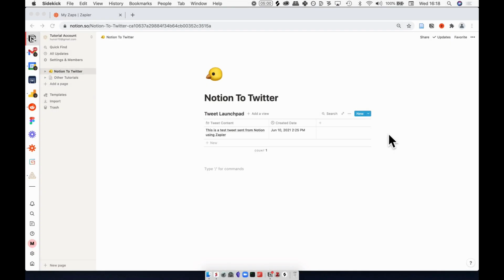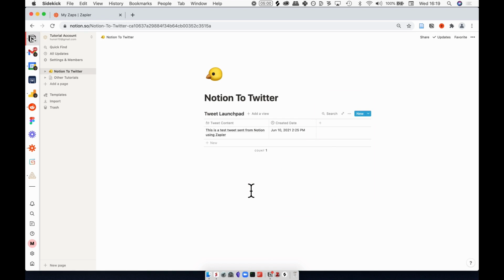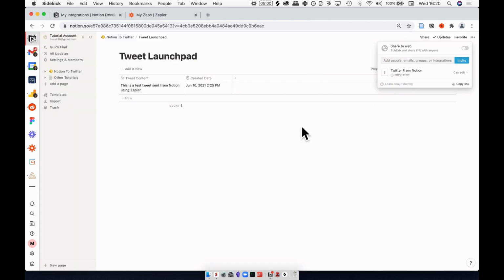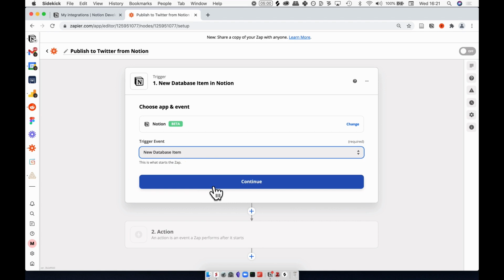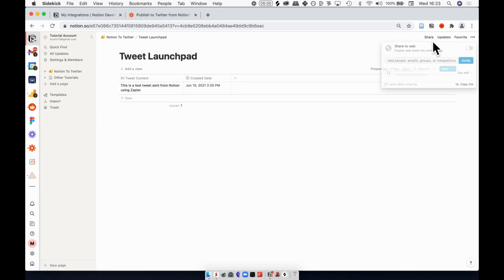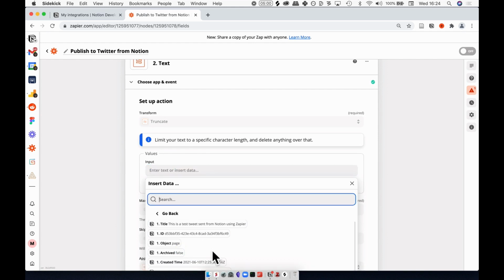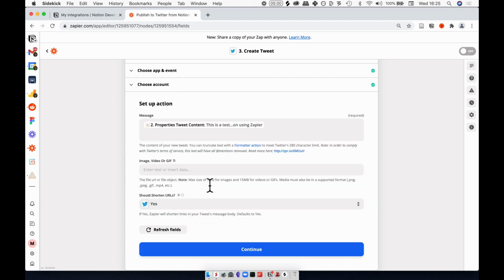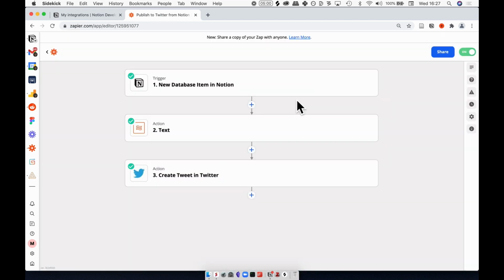Publish to Twitter from Notion | Zapier Walkthrough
Build A Second Brain in Notion 2023 Augmented Second Brain | 2023

Notion’s added AI to it’s product, changed it’s interfaces significantly and added some amazing new features. Here's my template that prepares you to harness AI workflows within Notion and setup the PARA system in Notion.

💬 If you teach teens skills they can't learn in school we're accepting new teachers at City as a School

thought

▬▬▬▬▬▬▬▬▬▬ ► SOCIAL ◀︎▬▬▬▬▬▬▬▬▬▬

🦉 Edu-Creator Operating System: How I organise my content and channel

🥋 Social Arts Handbook + Dojo: Low Woo, Practical Personal Development

▬▬▬▬▬▬▬▬▬▬ ► My Kit◀︎▬▬▬▬▬▬▬▬▬▬

▬▬▬▬▬▬▬▬▬▬ ► Thanks ◀︎▬▬▬▬▬▬▬▬▬▬

▬▬▬▬▬▬▬▬▬▬ ► TAGS ◀︎▬▬▬▬▬▬▬▬▬▬